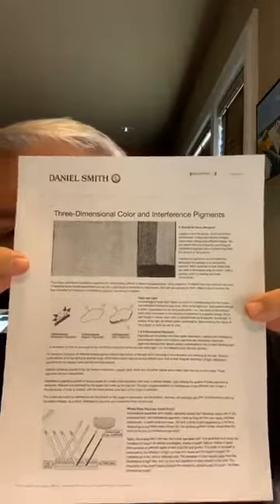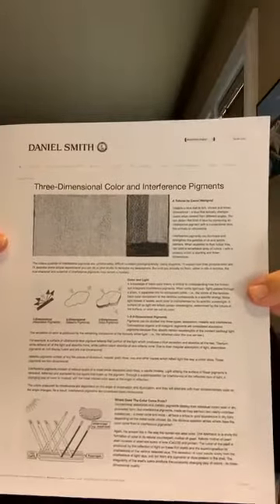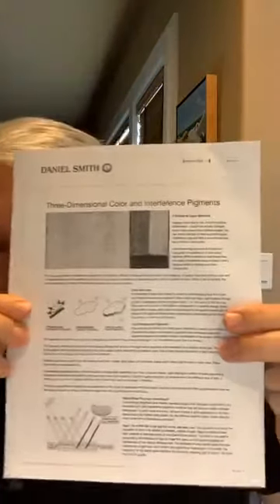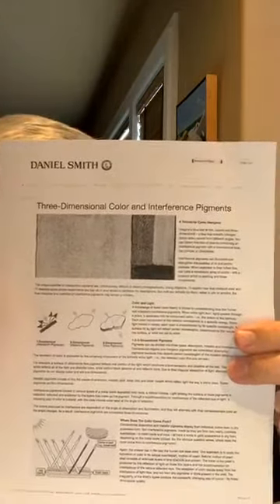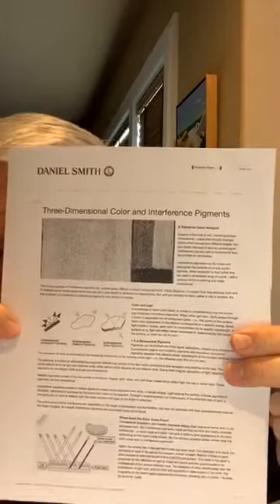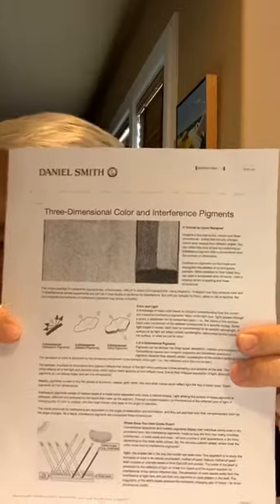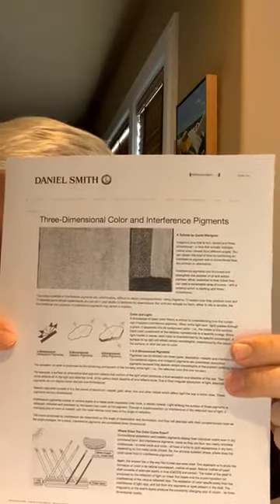Facebook LIVE Conversation with John Cogley (May 30, 2020)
DANIEL SMITH Facebook LIVE Conversation with John Cogley, CEO & Owner of DANIEL SMITH happens every Thursday, 2:00pm and Friday 10:30am Seattle Time.  In every segment, our very own John, not only talks about a common love - watercolor art that he shares with artists from around the world, but he also tries to understand how artists cope in these trying times.  We look forward to having you in our next Facebook LIVE conversations.